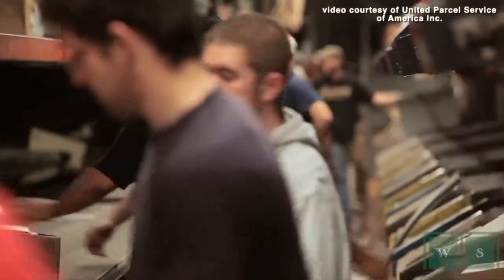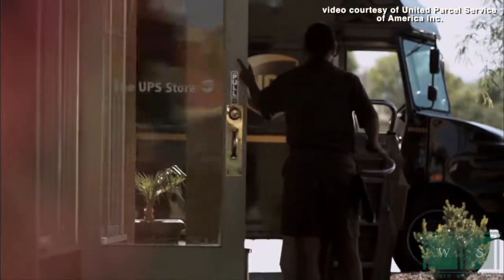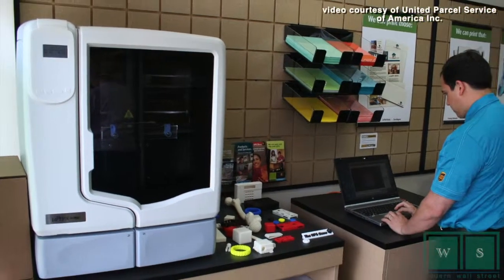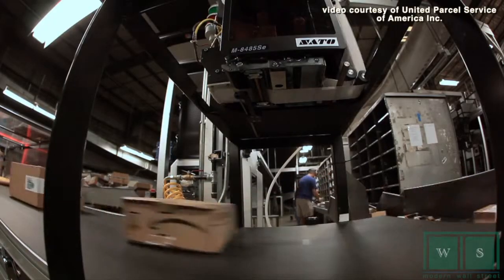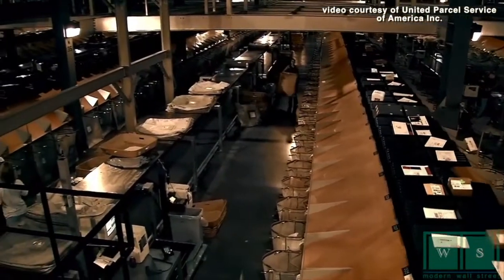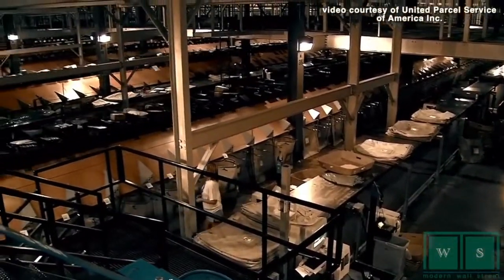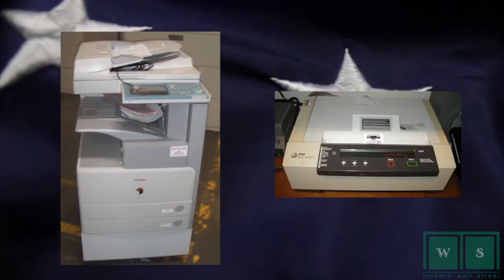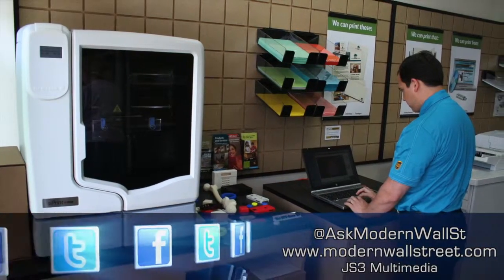The UPS Store brings 3D printing to the public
09/24/14  The latest hot tech trend, 3D printing, is finally making its way to the public that can't afford it. The UPS Store announced that it will begin launching a 3D printing service for the public in 100 stores nationwide